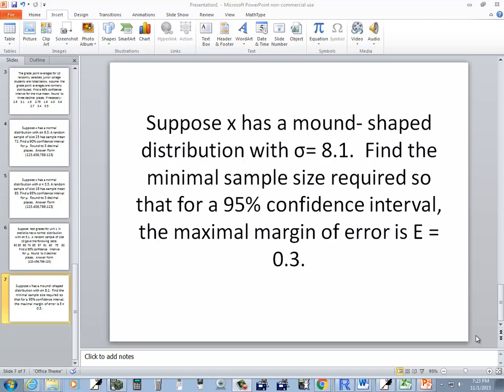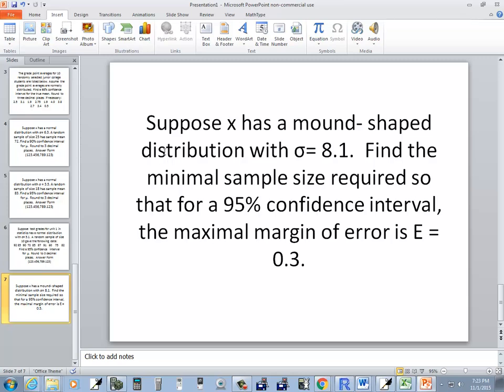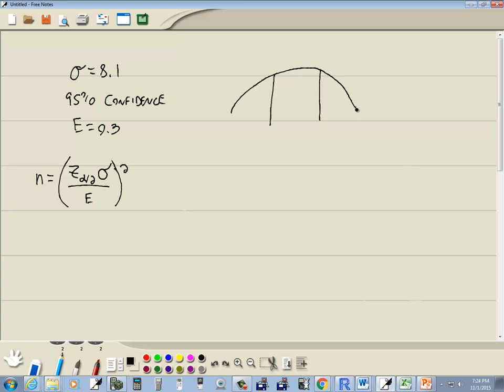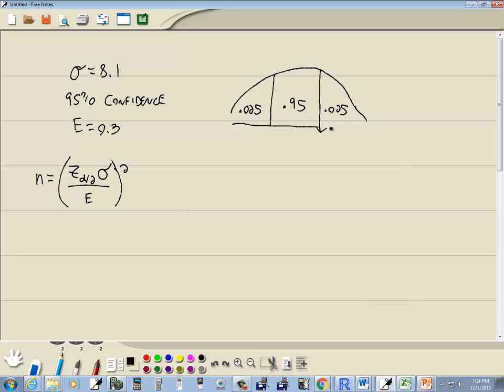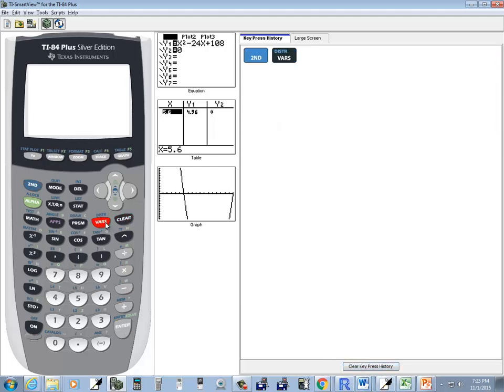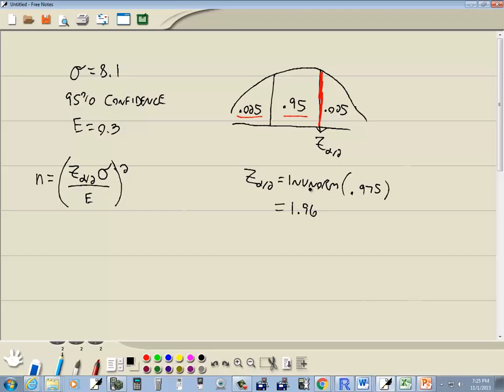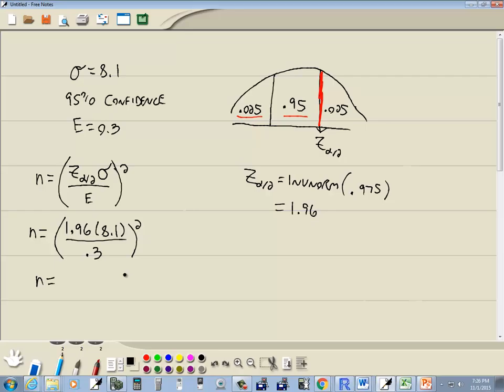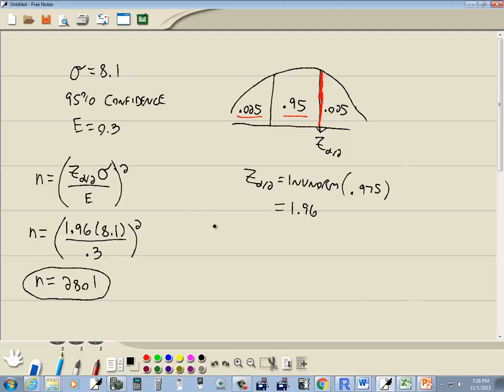Elementary Statistics - Homework - P1112015727